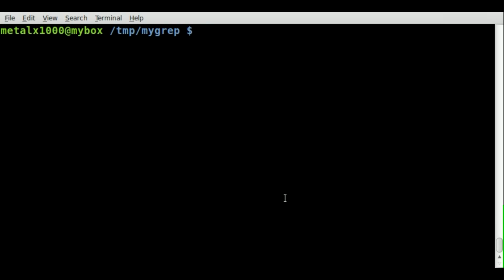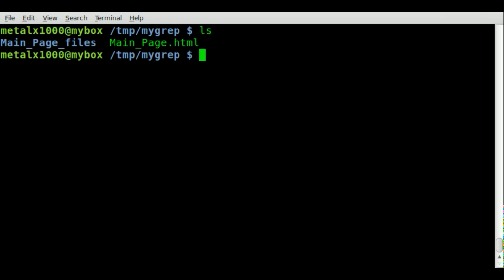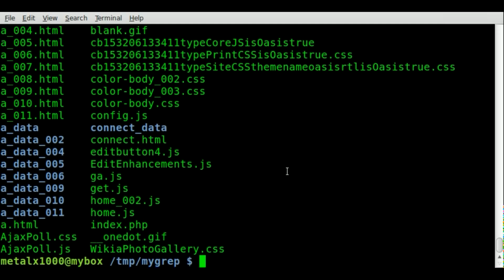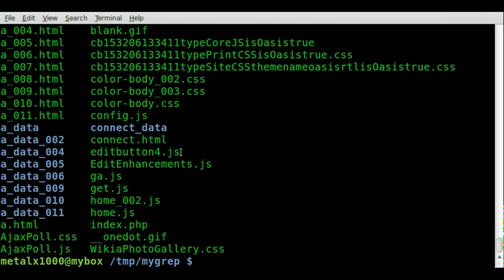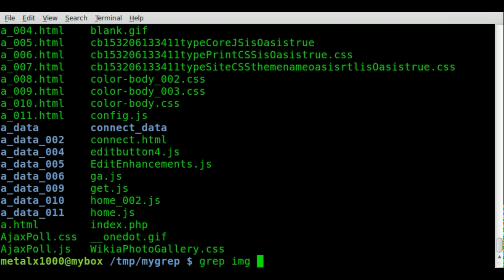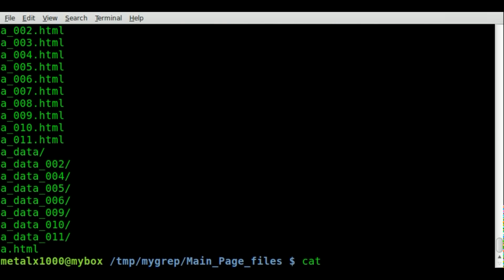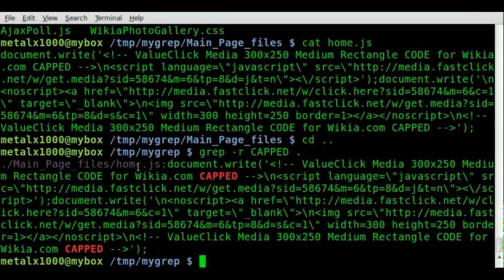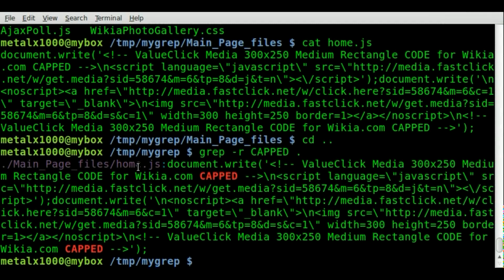Recursive Search with Grep - BASH -Linux